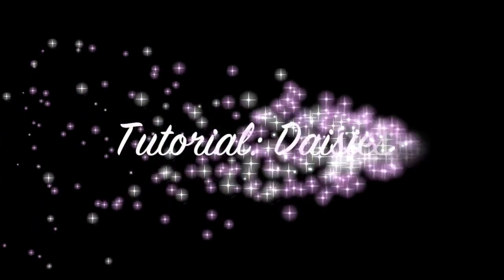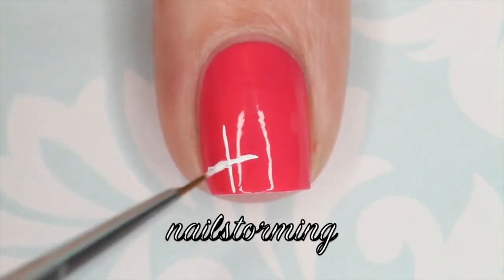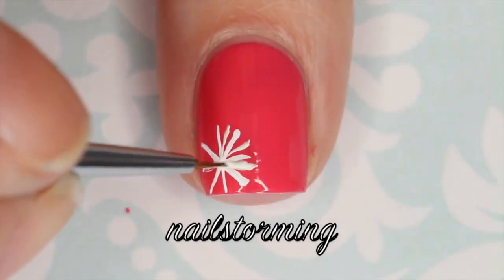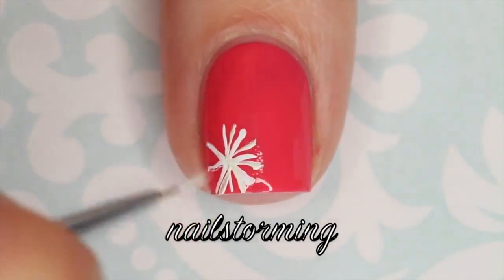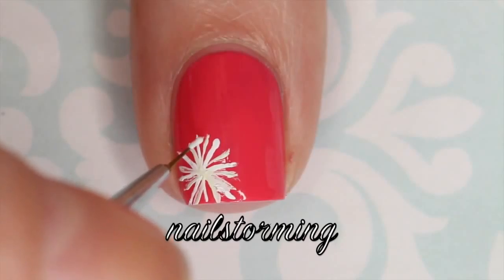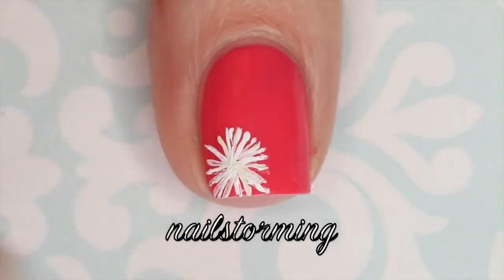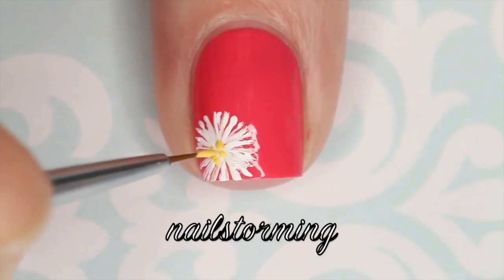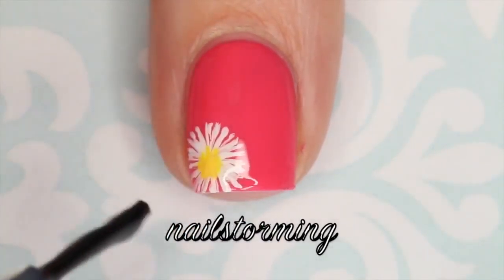Nail Art Tutorial Daisies